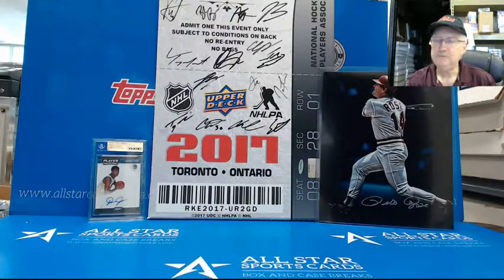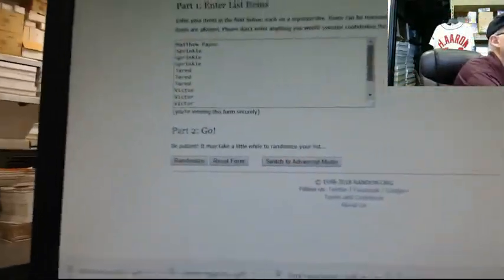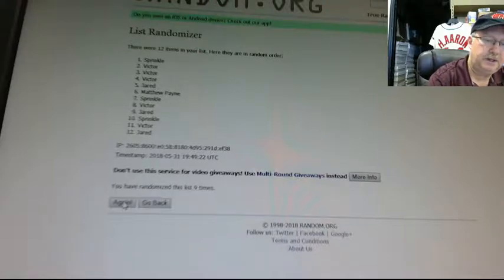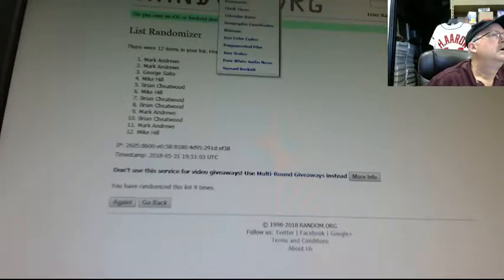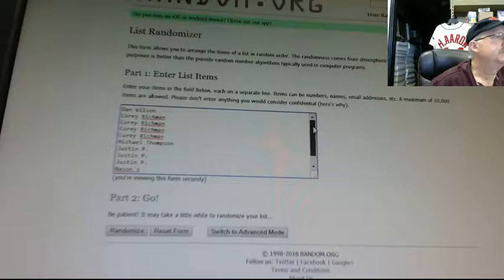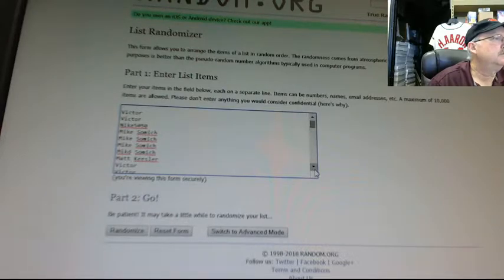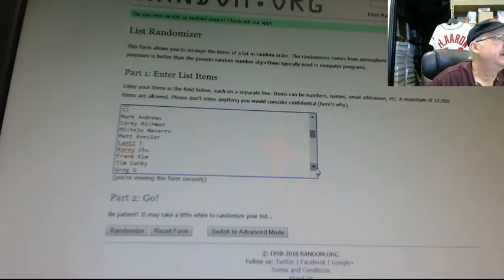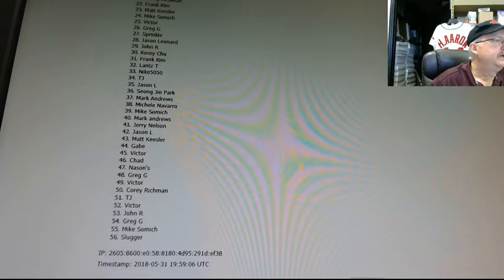Final Randoms for the Rookie Showcase Upper Deck Authenticated Piece - congratulations Corey!